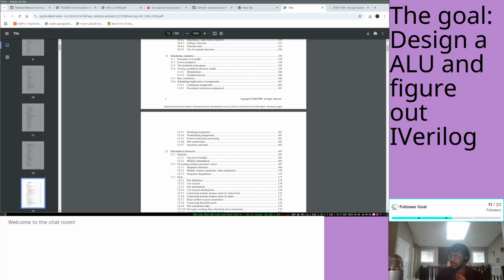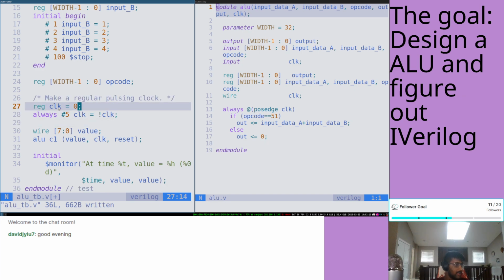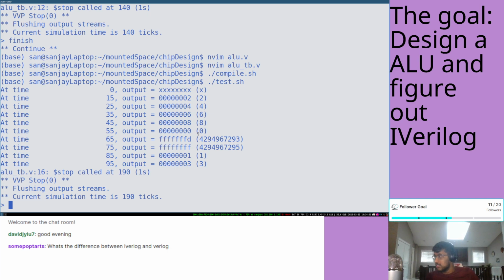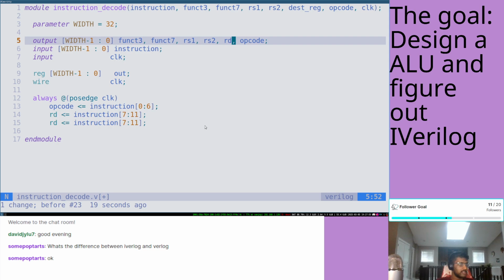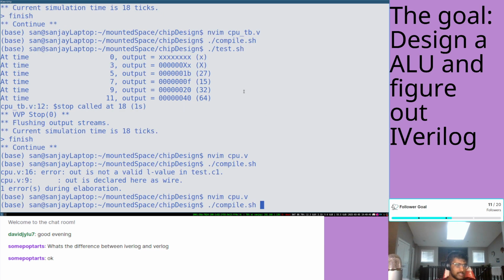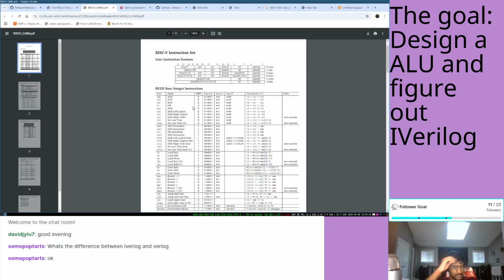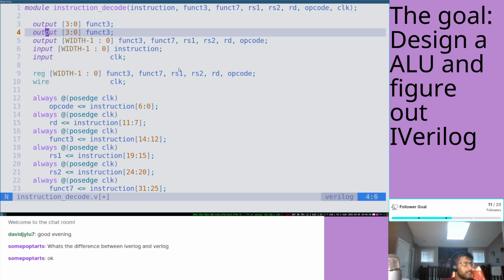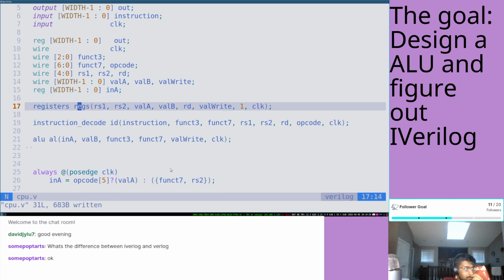DESIGNING A CPU part 1| STREAM VOD Feb 26 2025